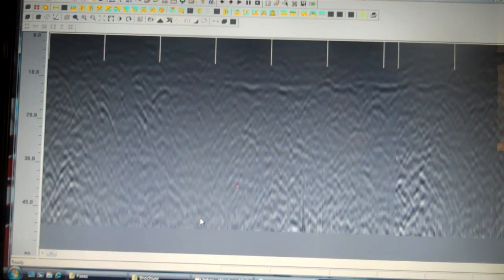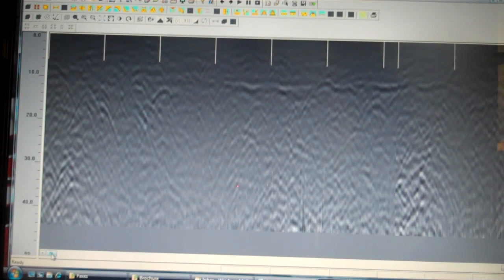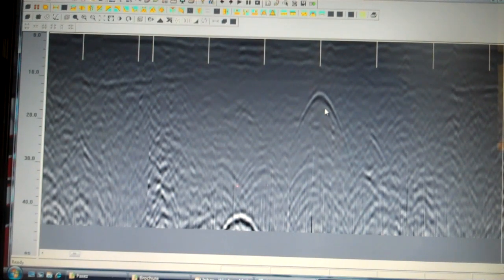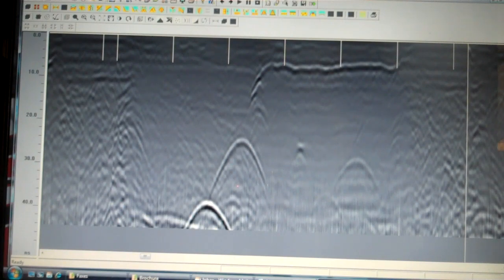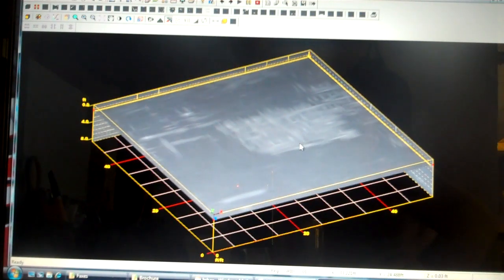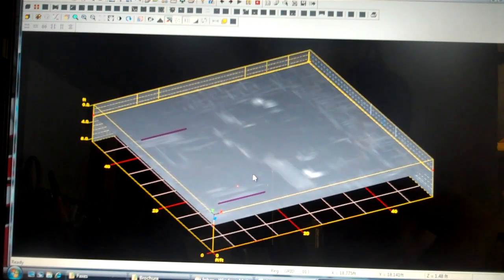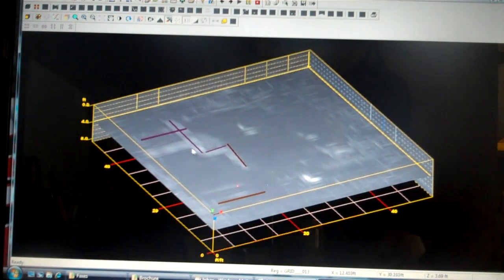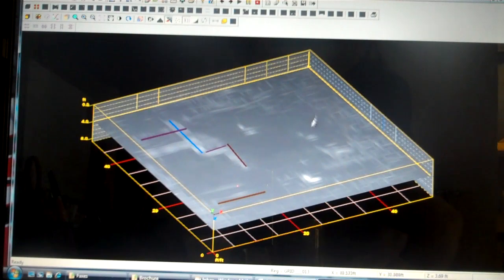GPR Computer Imaging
SDS processing of data obtained from Ground Penetrating Radar to display the location of buried infrastructure.